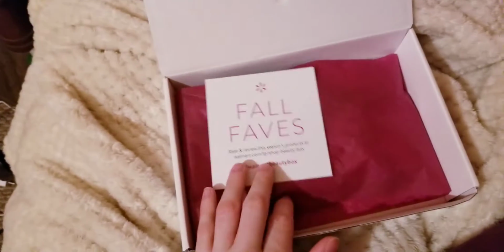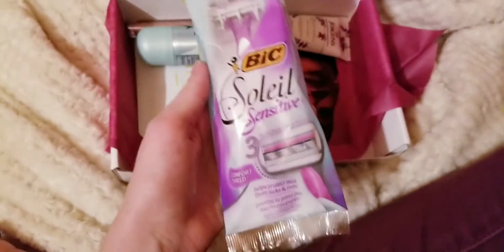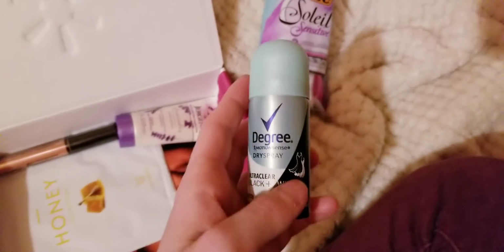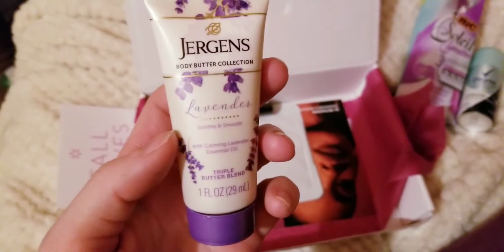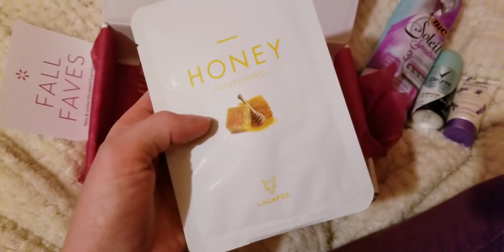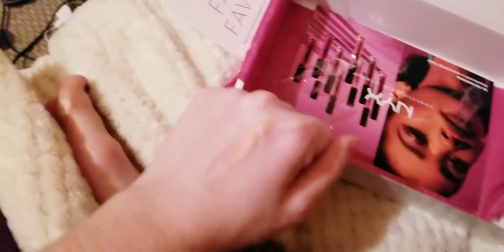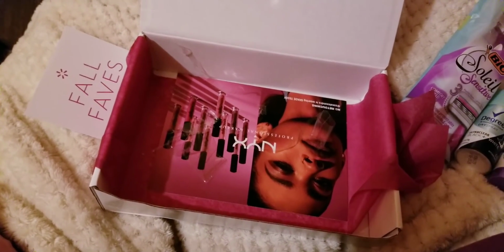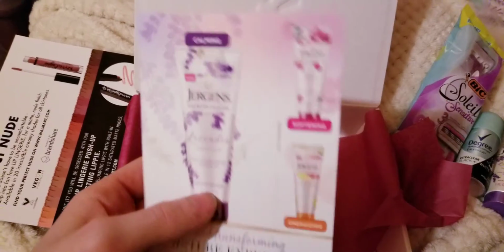Walmart beauty|Fall unboxing 2019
Don't mind my toe in the video, I don't care about that right now. Anyways, this is a $5 seasonal subscription that sends every quarter. The seasons I get are one season behind. I don't have a clue unless I started late.